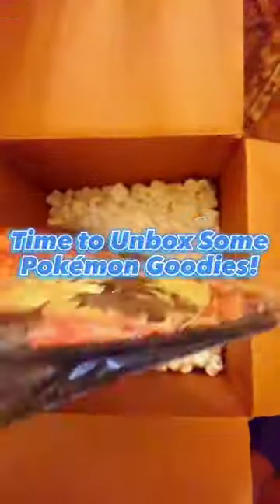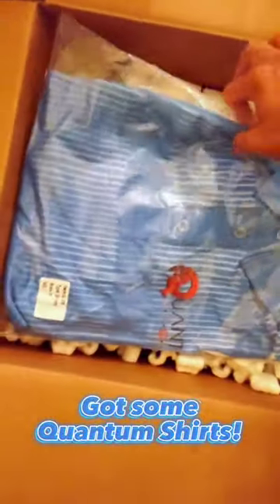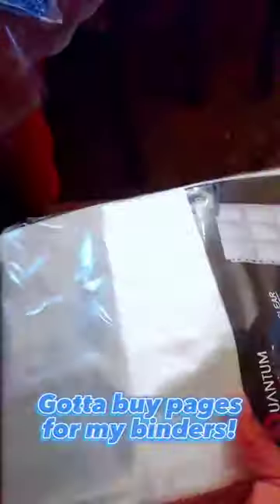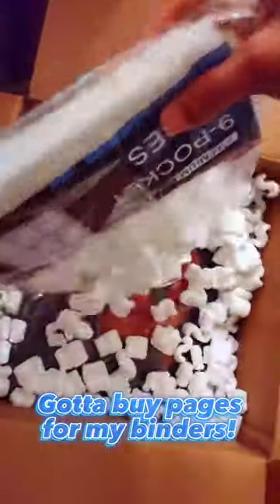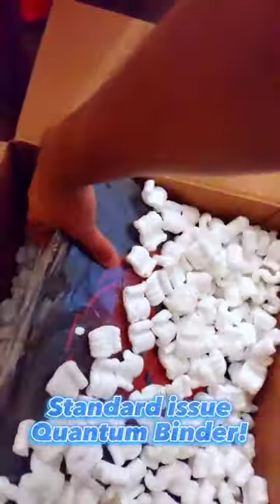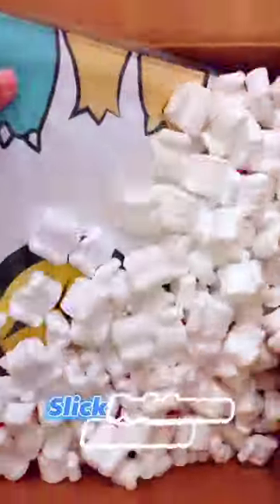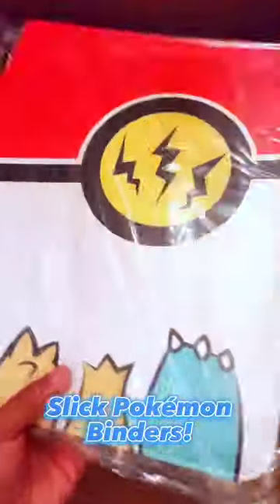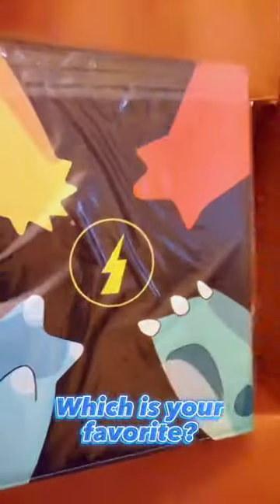New Pokémon Card Binders!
Join me in my Pokémon card journey! I'll be showing showing Pokémon Mystery Boxes, Opening Pokémon packs, doing Pokémon Giveaways, and much more!